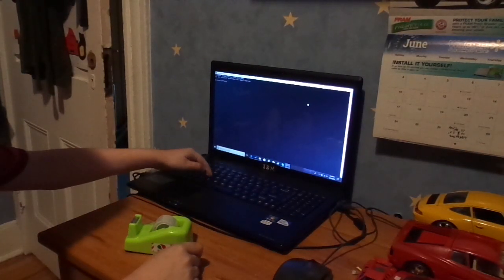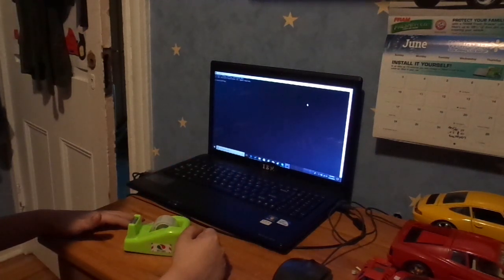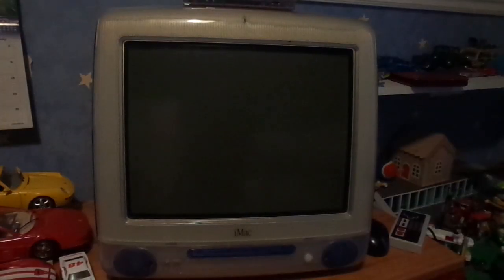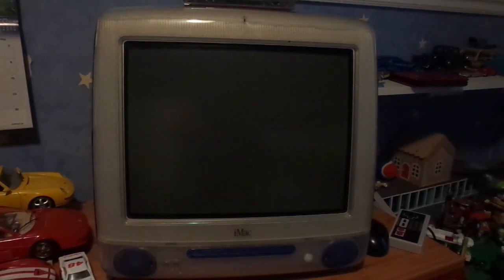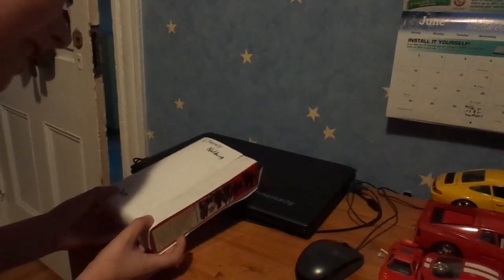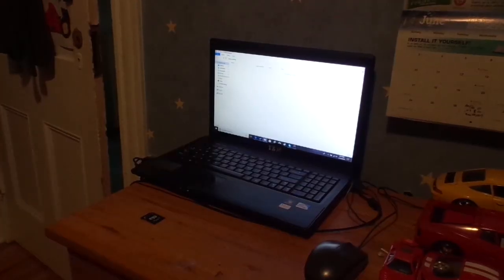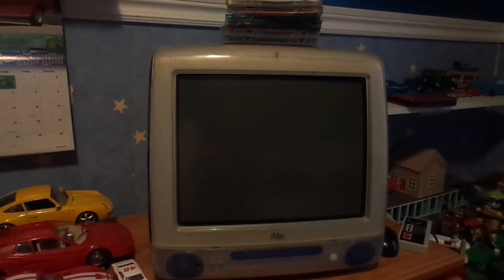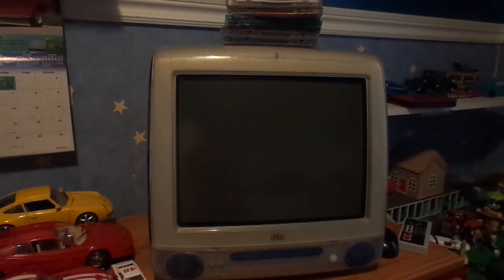literally nothing for MS DOS